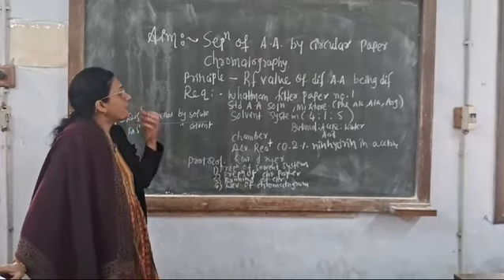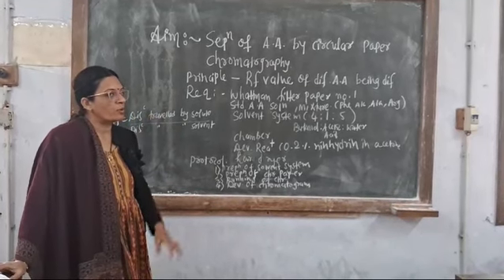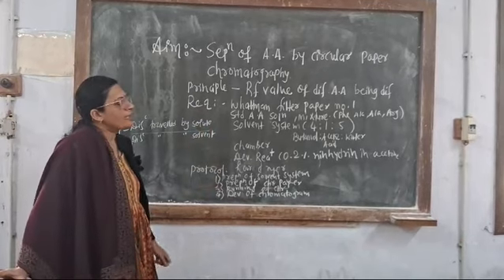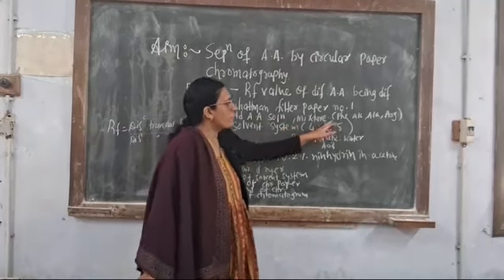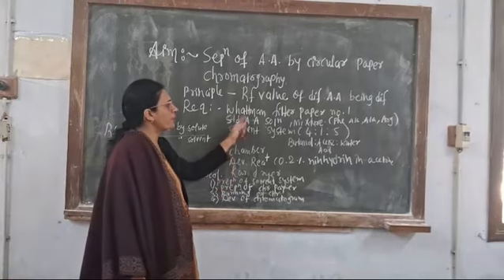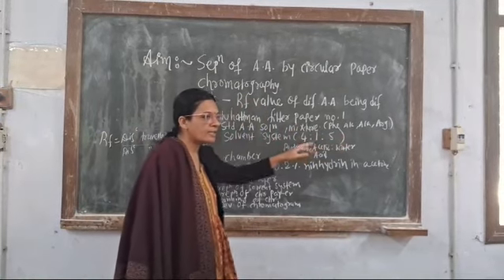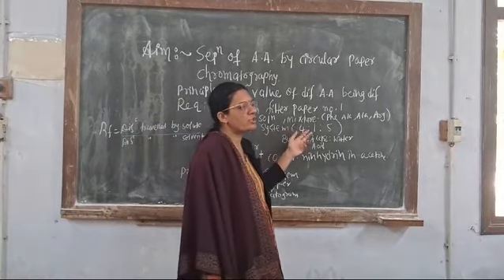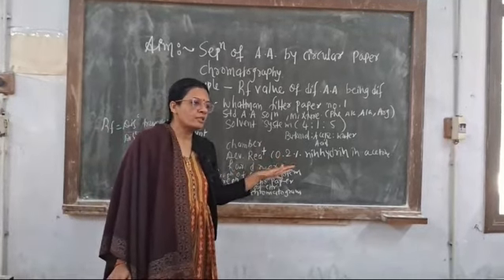Understanding Circular Chromatography Prac Microbiology